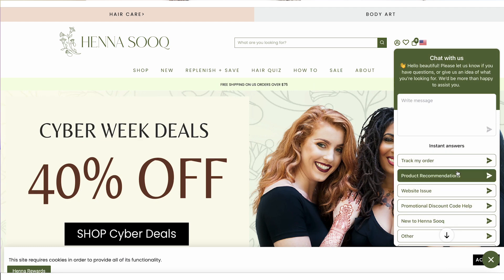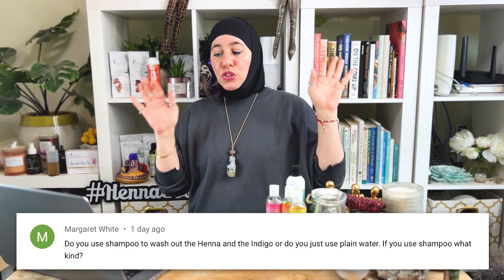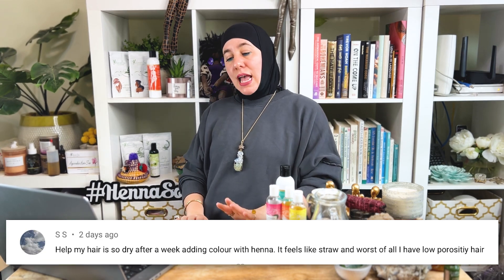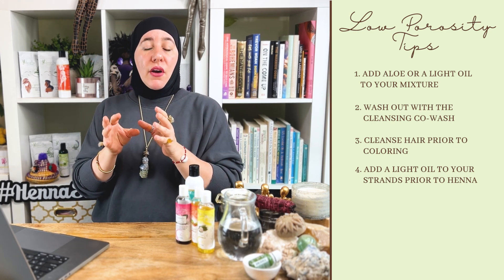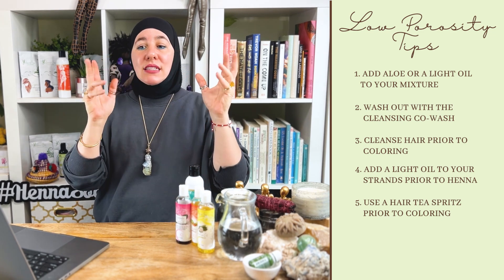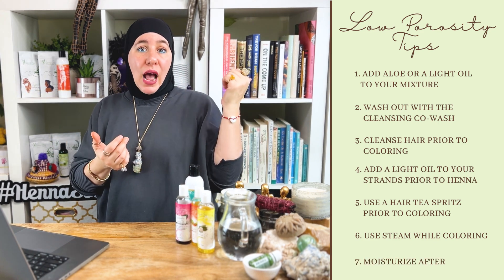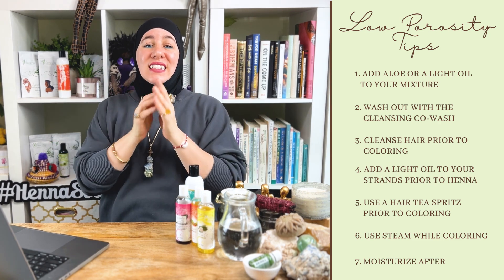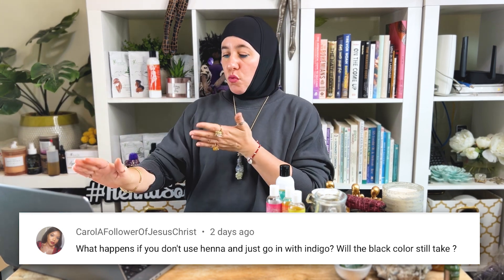What Happens If You Use Indigo WITHOUT Henna?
We are back with another Ask Henna Sooq where Henna and Ayurvedic Hair Care expert Khadija answers your questions! In this video, Khadija talks about how to properly wash out henna from your hair, how to moisturize low-porosity hair, and if you can use Indigo without henna!  We love answering your questions, so keep them coming in the comments below!